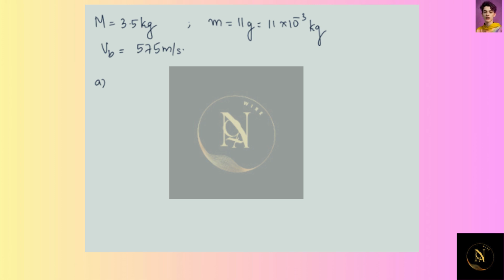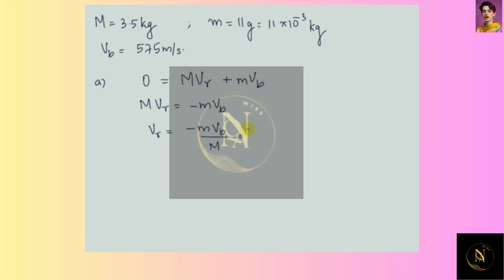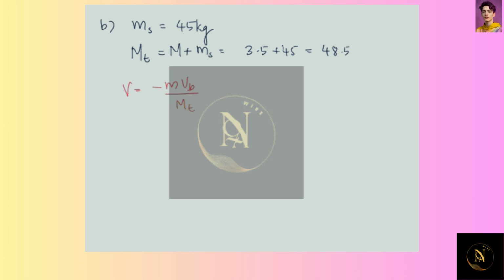A 3 5 kg rifle fires an 11 g bullet with a velocity of 575 ms a What is the recoil velocity of the